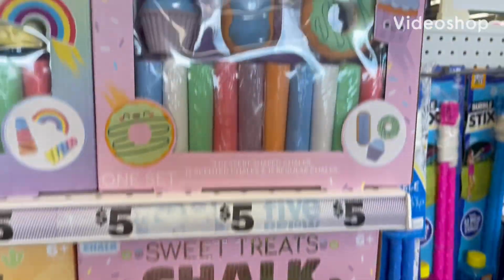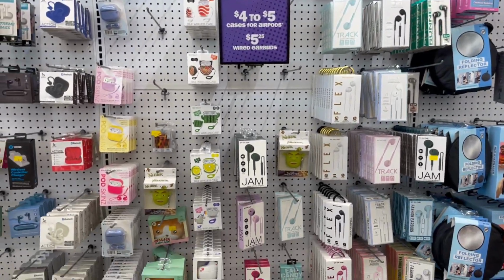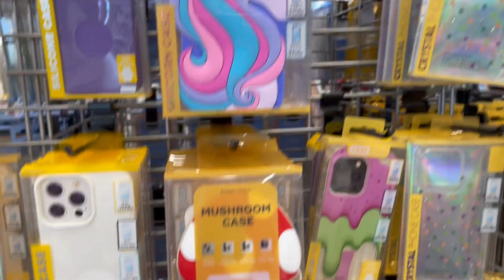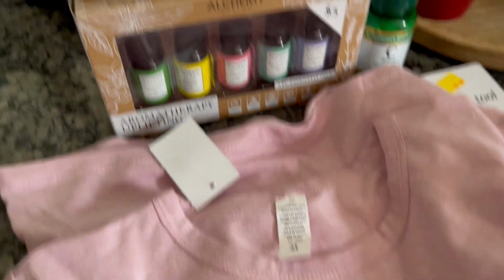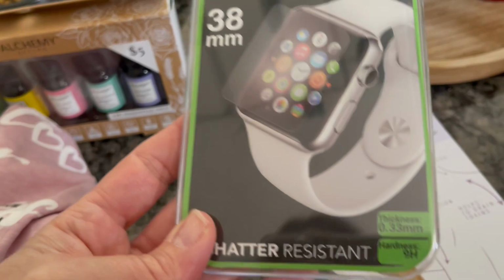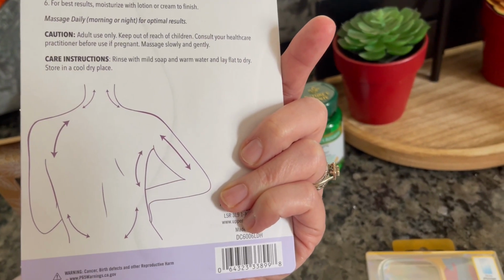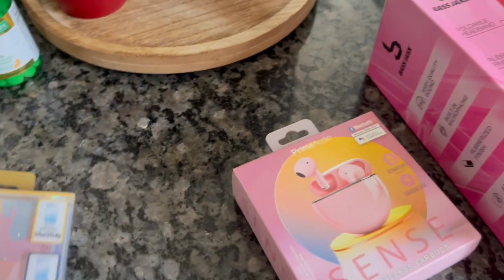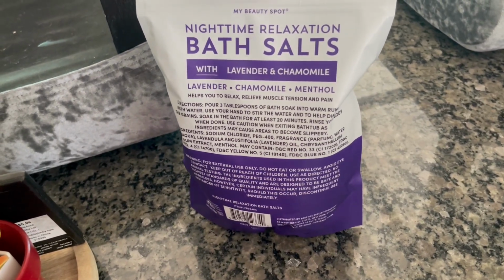FIVE BELOW SHOP WITH ME 2023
mom life clean with me//clean and declutter/cleaning motivation//extreme clean/cleaning vlogs//mom life cleaning//how to videos//cleaning inspiration videos//homemaking//organize//clean//decorate with me//deep cleaning motivation//cleaning routine/morning clean routine/ cleaning reset//day in the life//hanging out